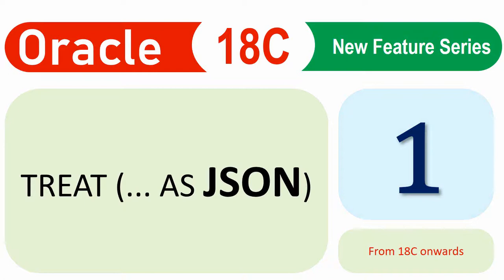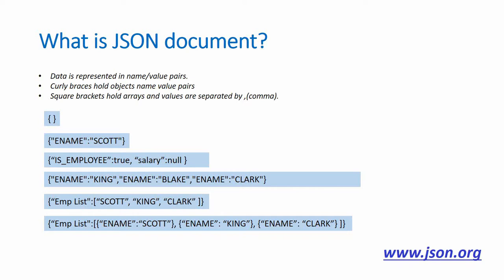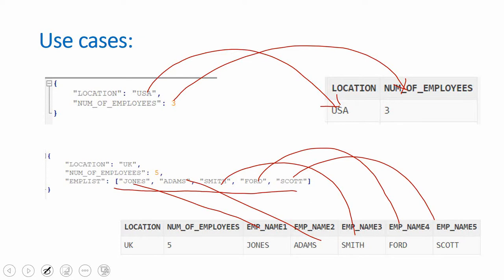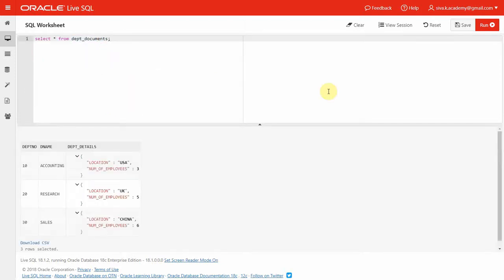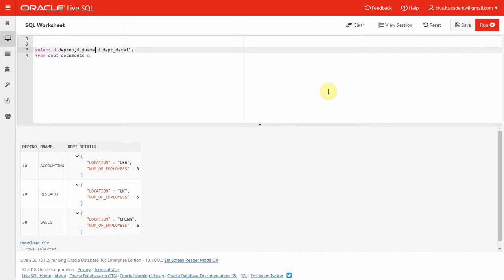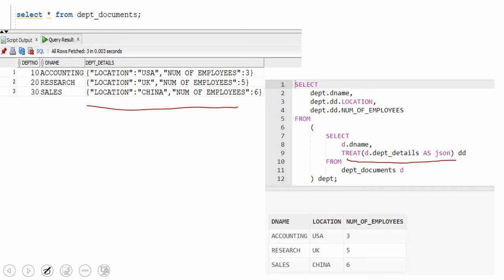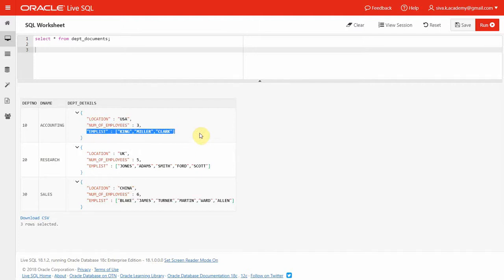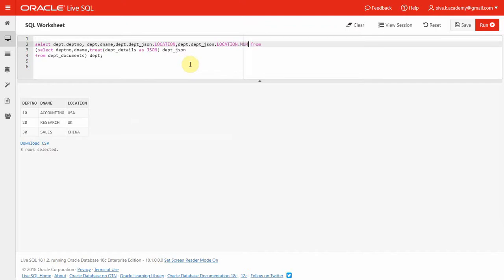Oracle 18C New Feature Treat AS JSON Document